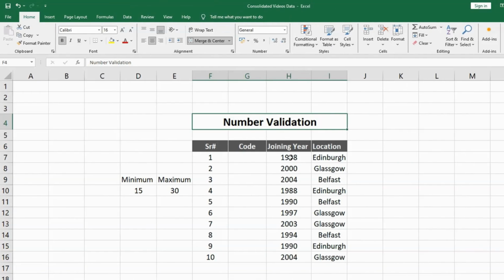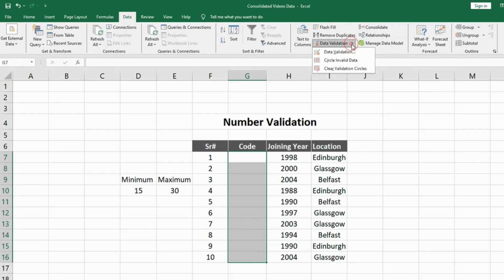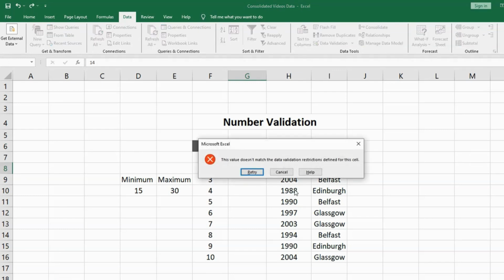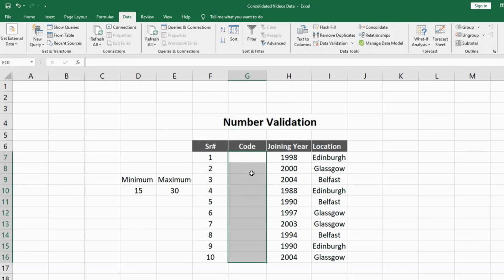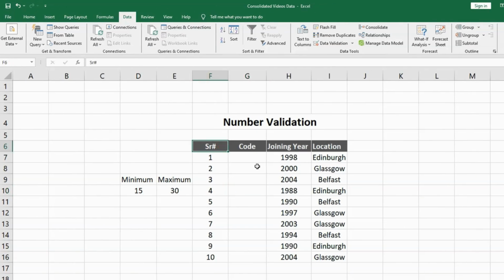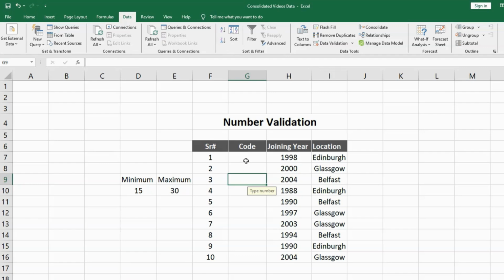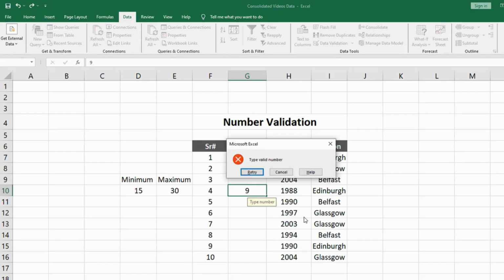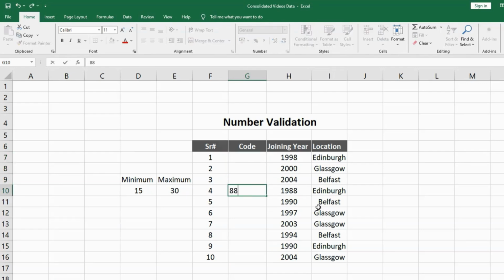How to apply data validation in Excel - Number Validation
Data Validation
 How do you validate numbers in excel
 Validate numbers
 Date Validation Excel
 Number validation in excel
 Data Validation for Excel
 Data validation whole numbers
Custom data validation
 Data Verification excel
 How to apply data validation in excel
 How to apply data validation to cells in Microsoft Excel